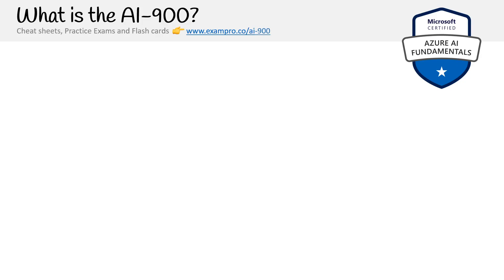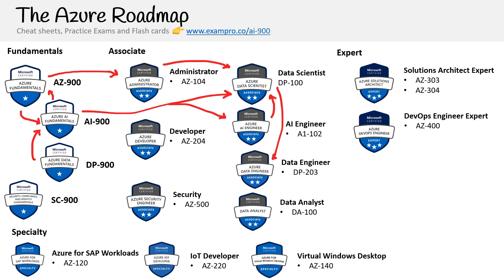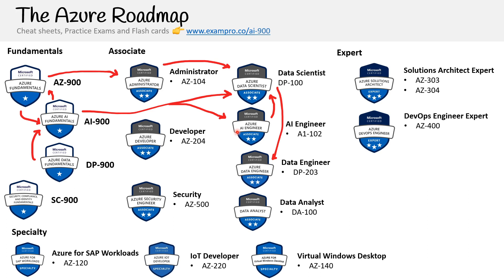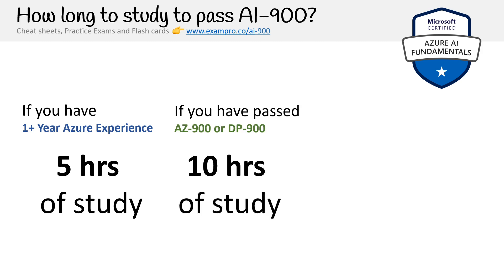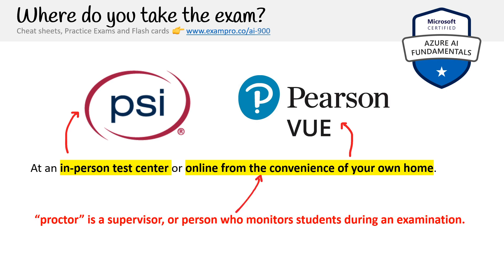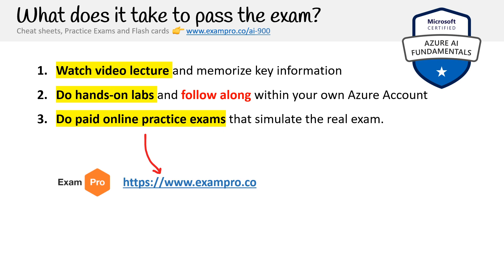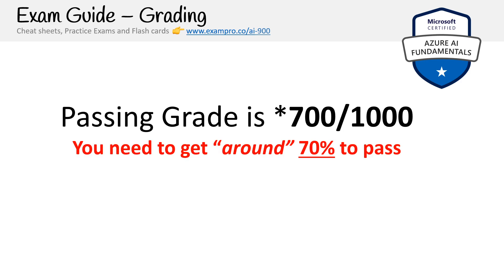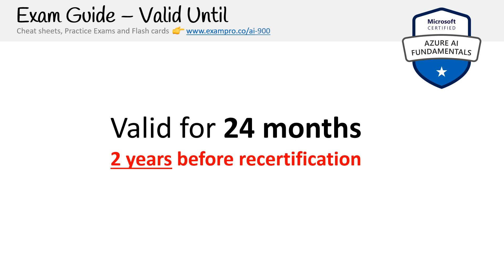AI 900 -- Introduction